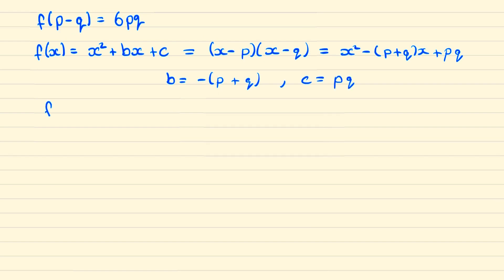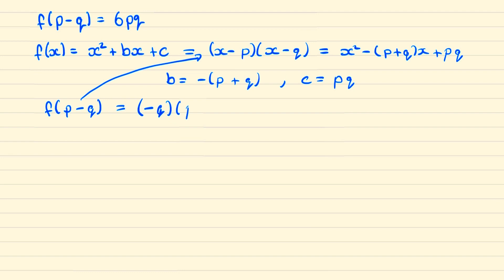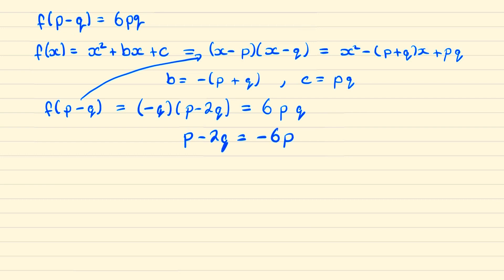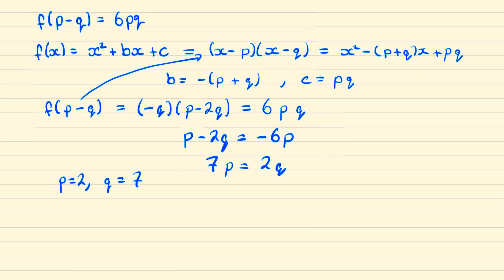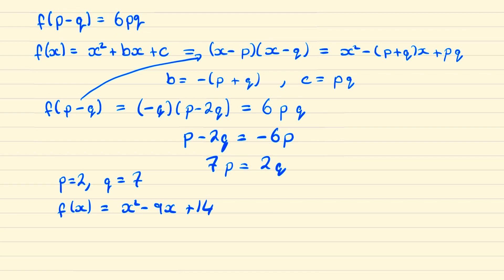Problem B KöMaL Math Contest 2019 | Junior Math Olympiad Training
Consider the quadratic function f(x)=x² + bx + c defined on the set of real numbers. Given that the zeros of f are some distinct prime numbers p and q, and f(p−q)=6pq, determine the primes p and q and determine the function f.

What is KöMaL?

It was more than a hundred years ago that Dániel Arany, a high school teacher from the city of Győr, decided to found a mathematical journal for high school students. His goal was "to give a wealth of examples to students and teachers". The journal's first edition appeared on January 1, 1894.

The foundation of the journal had close connections with the boom in scientific life at the turn of the century. The Mathematical and Physical Society was founded in 1891, and in the autumn of 1894 the first  Eötvös Competition in mathematics was organised for students that just graduated from high school.

From that time several generations of mathematicians and scientists developed their problem-solving skills through KöMaL. The best solutions with the names of the 14-18 year-old authors are printed in the periodical.

At present, the journal is published by the MATFUND Hungarian High School Mathematics and Physics Foundation, the János Bolyai Mathematical Society and the Roland Eötvös Physical Society with the financial support of the Ministry of Education and Culture in 3500 copies.